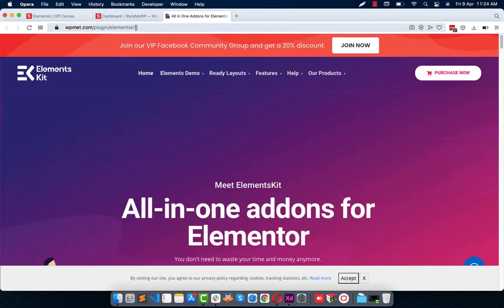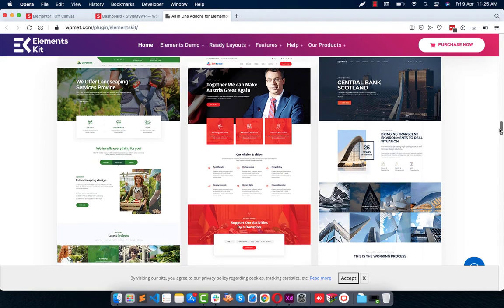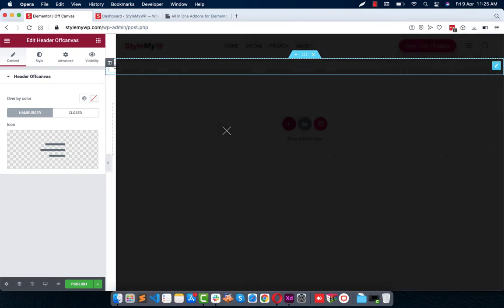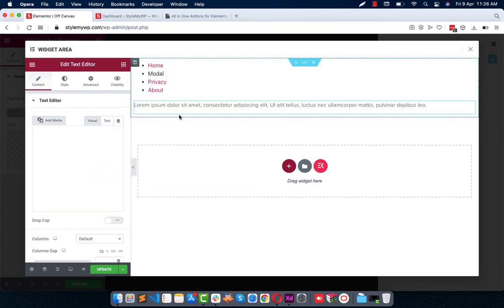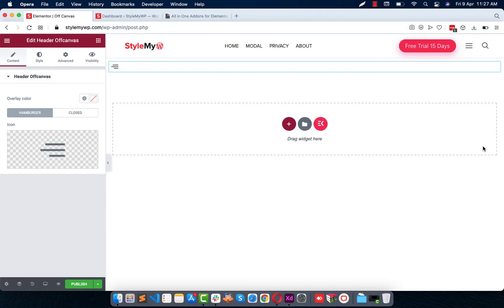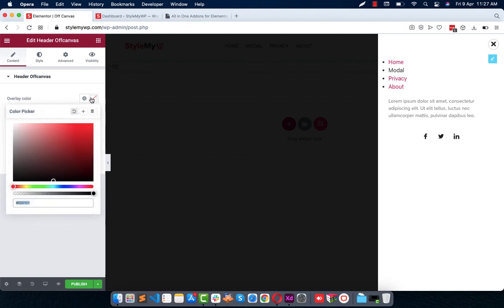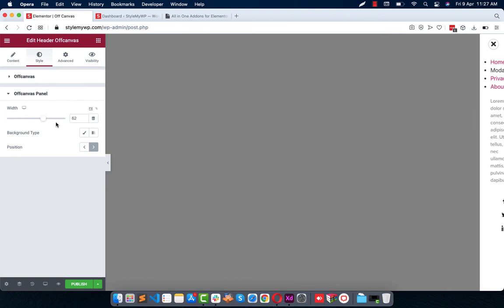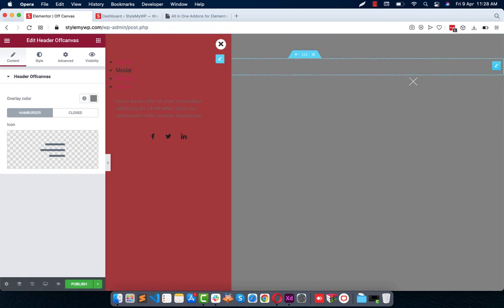Create Off Canas Menu with ElementsKit and Elementor Pro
Create Off Canvas Menu with ElementsKit and Elementor Pro in just a few minutes. Check out complete controls of off canvas menu.